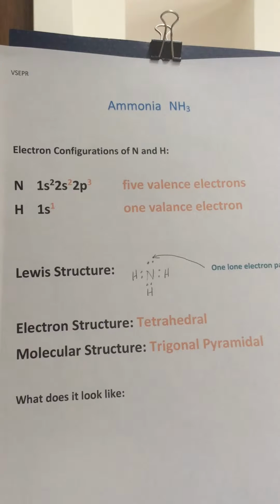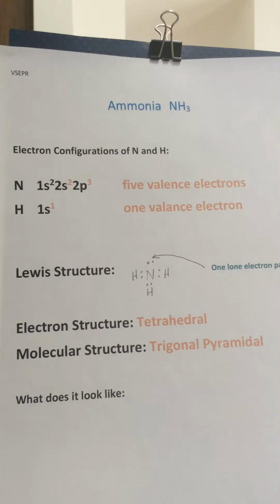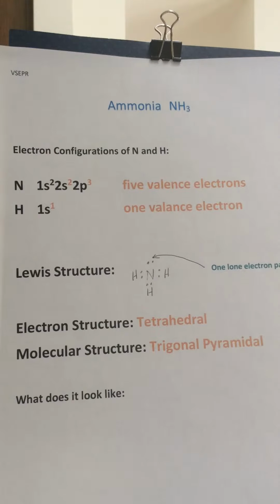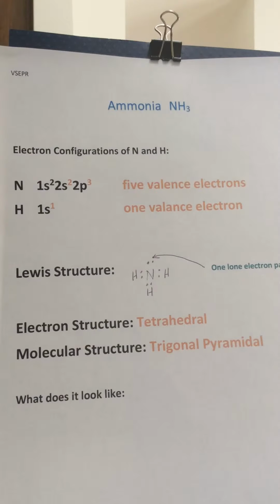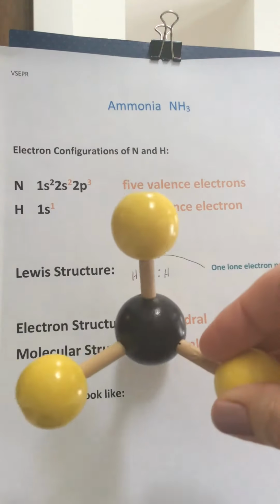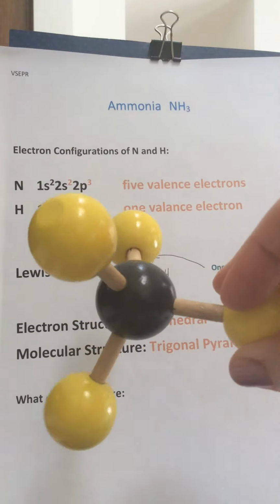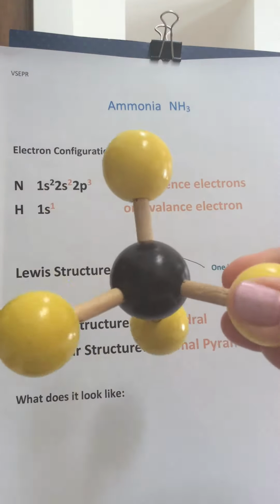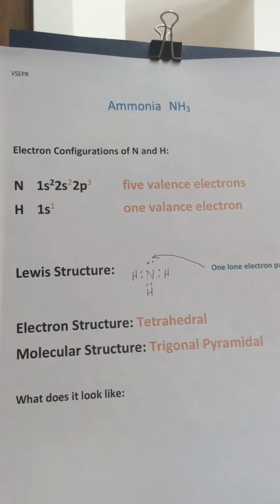VSEPR - NH3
Electronic and Molecular Structure of Ammonia Molecule